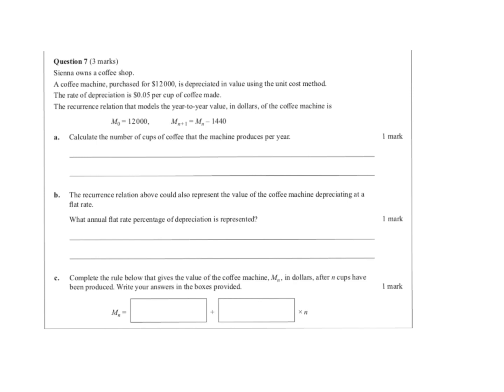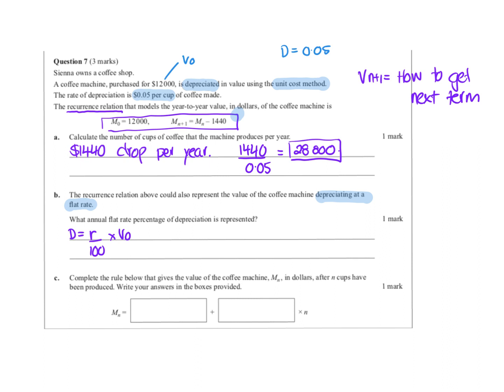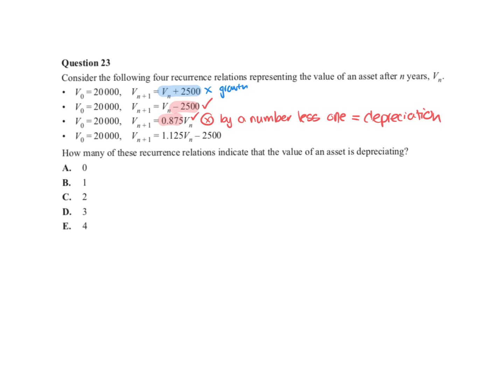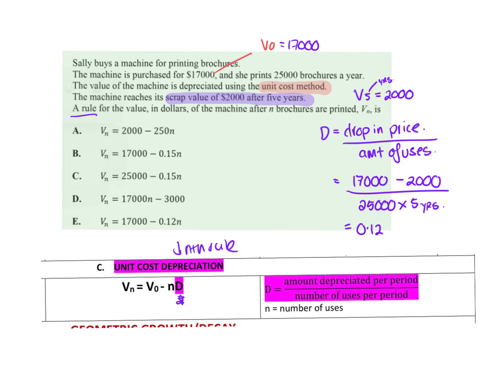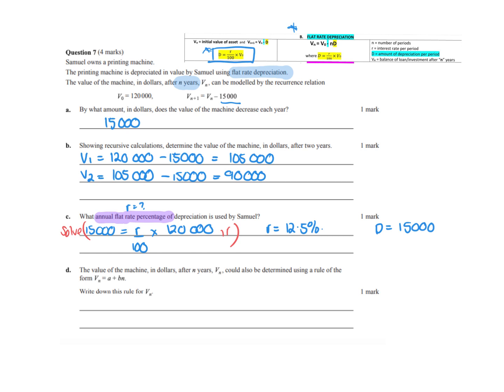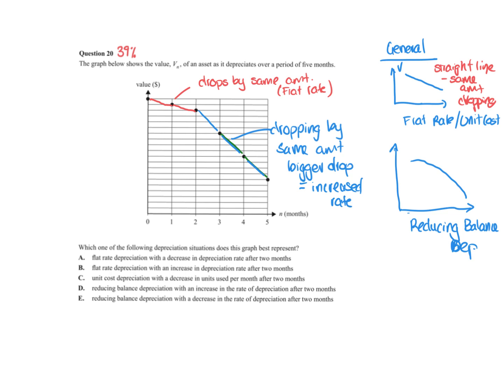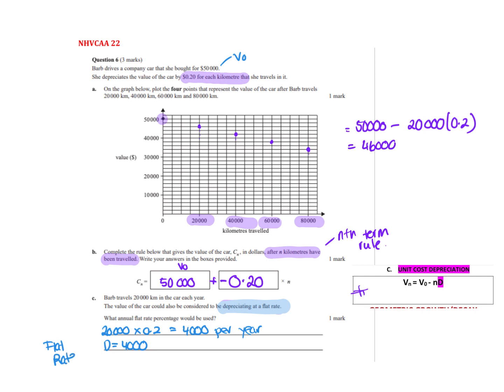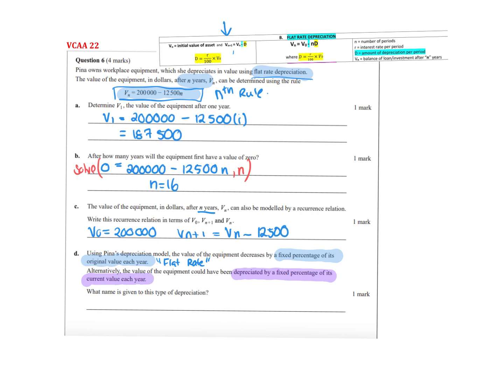GM 3&4 RF EX7B&C Exam Qs